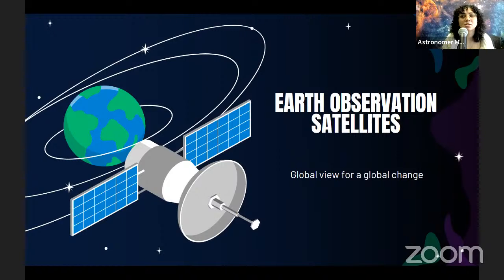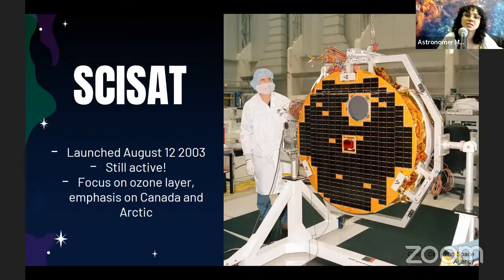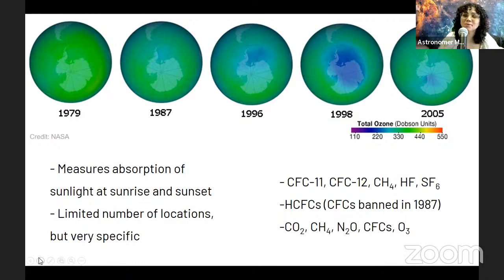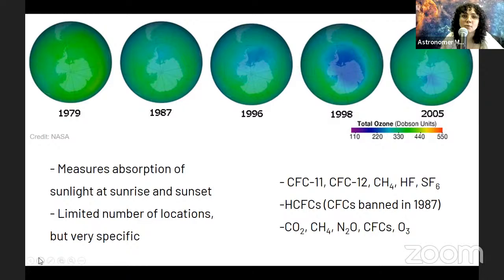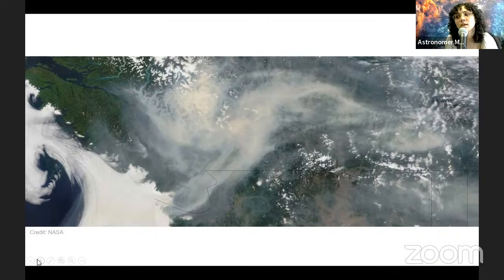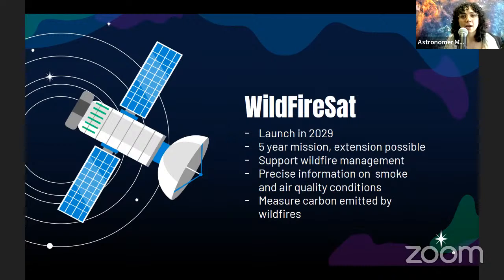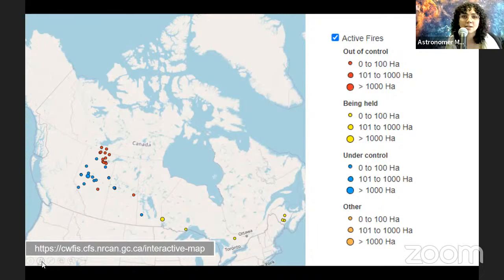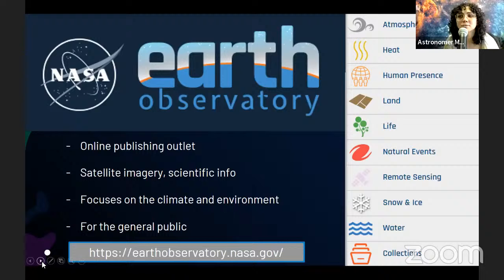Ask An Astronomer - Earth Day From Space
Join us for a live Q and A with Astronomer Marley Leacock, hosted by Program Coordinator Michael Unger from the H.R. MacMillan Space Centre in Vancouver, British Columbia, Canada.

Tell us more about you and the types of programming you are interested in. Please take a few minutes to answer this short survey